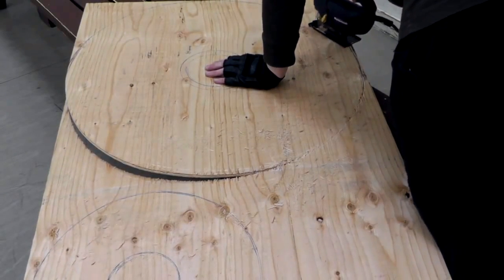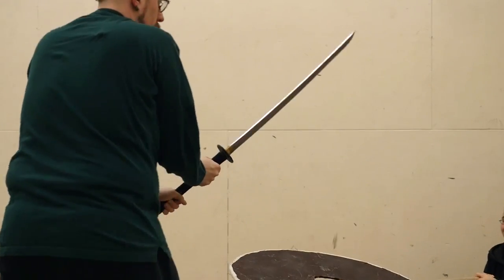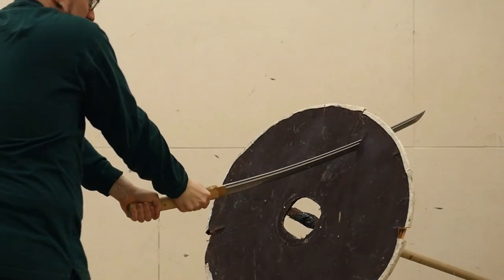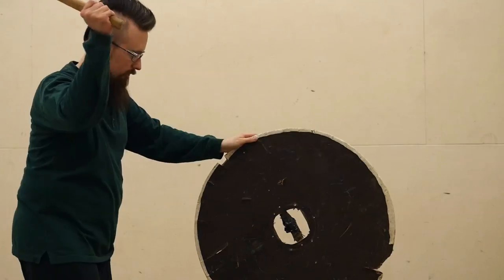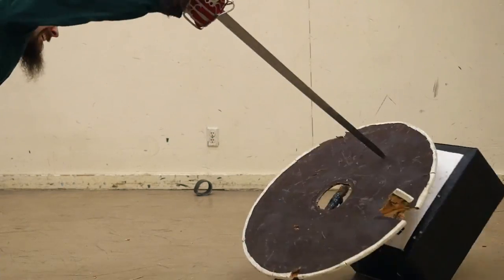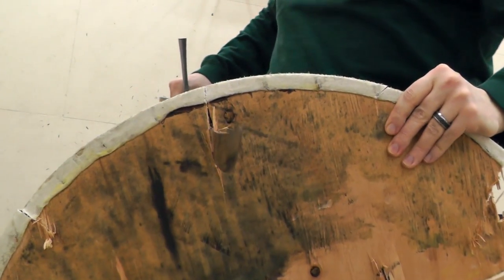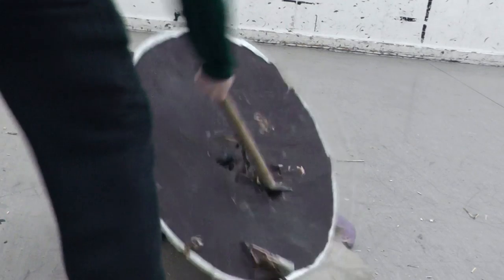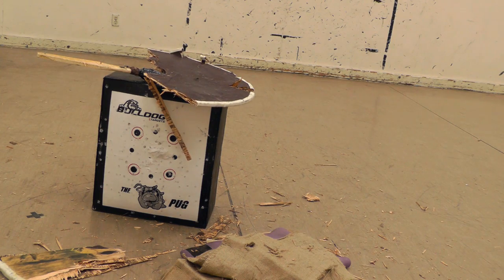Plywood shield vs broadsword, katana, axe, kriegsmesser, and war hammer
Its measurements are authentic but the material of course is not (plywood instead of planks made of linden, fir, spruce or pine, and canvas instead of linen).

2.) Ko katana (Dojo Pro line) by Ronin Katana

Who doesn't like random acts of destruction, eh? :)  The shield held up pretty well. The plywood seems to have a little more resistance against cuts than planks do. It's only a 3-ply board though, with the grain of two out of three layers running in the same direction. Even after repeated attacks it would have still offered pretty much the same protection.